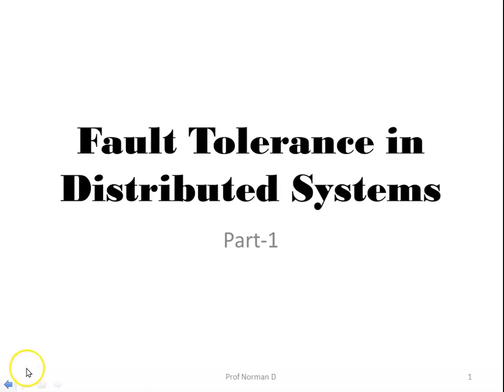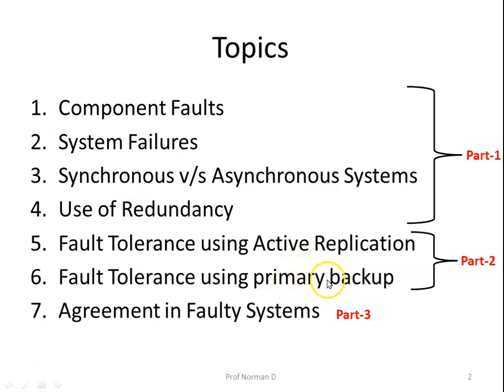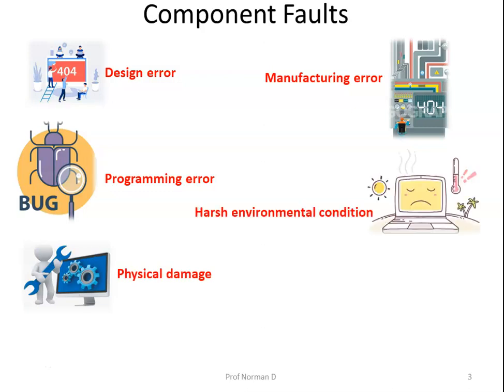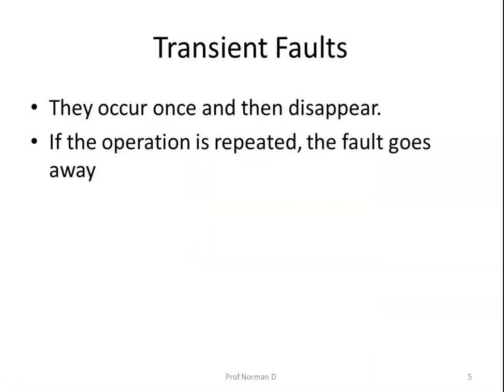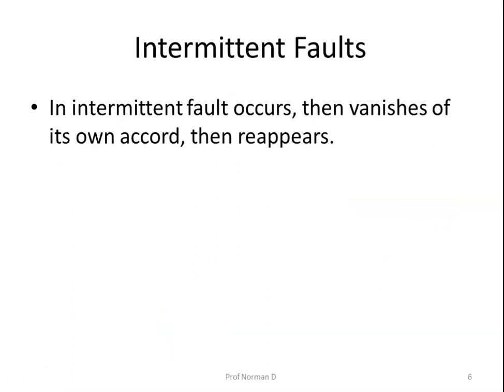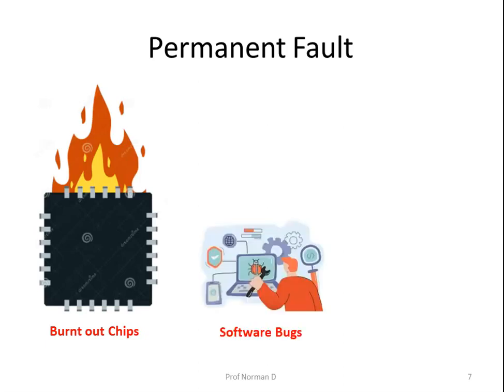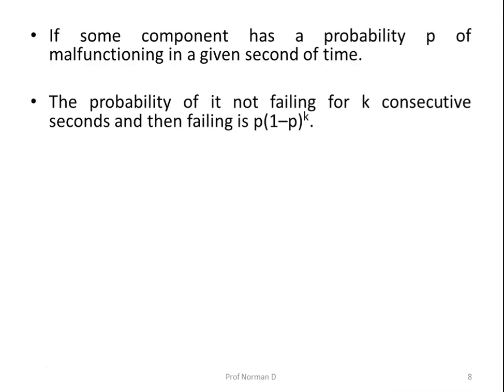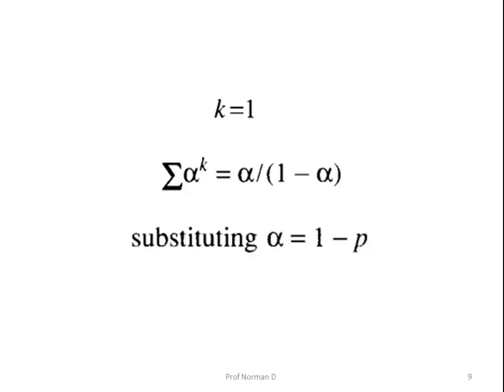Fault Tolerance in Distributed Systems-Part1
Component Faults, System Faults, Synchronous & Asynchronous systems and use of Redundancy